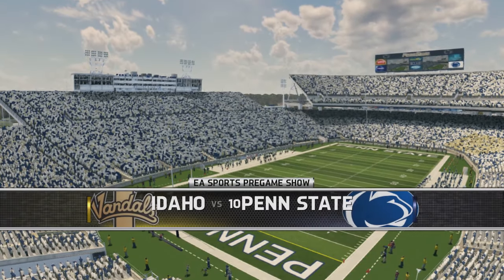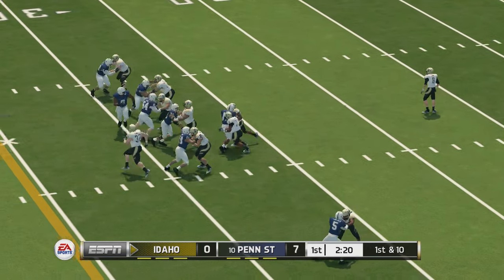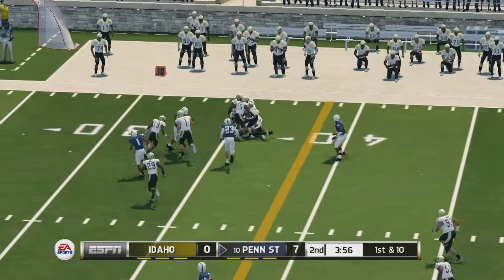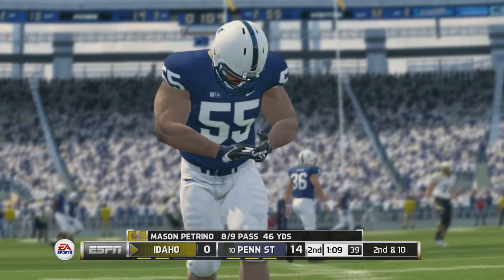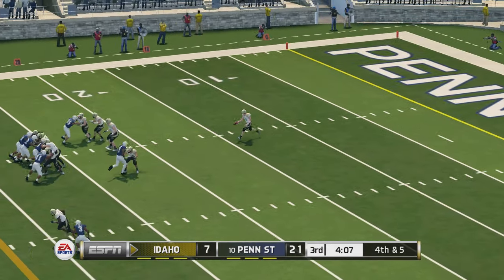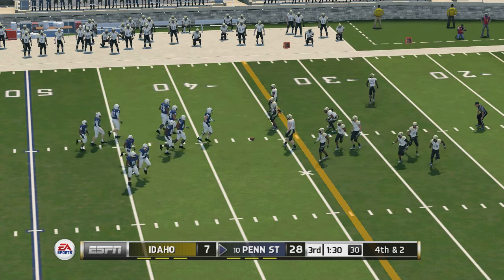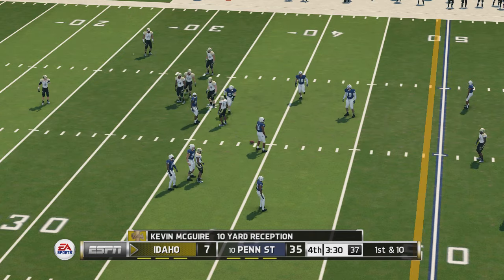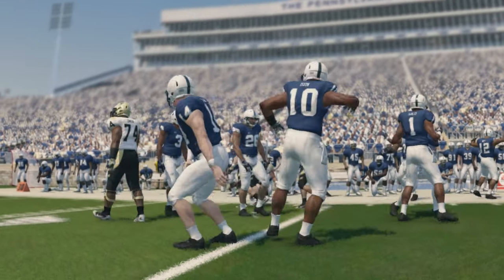2019 BIG TEN, NCAA 14 Idaho @ Penn State, 2019 Roster Wk 1 Simulation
I Will Be Uploading live simulations of the 2019 Big Ten Conference play, let's see who Will Be BIG TEN Champions, The West or the East.. With All Updated 2019 Rosters